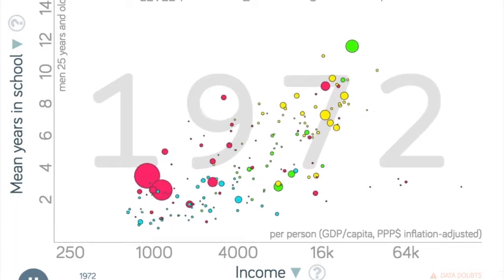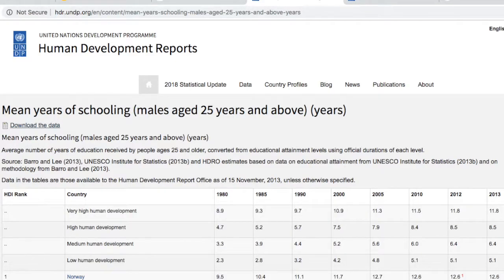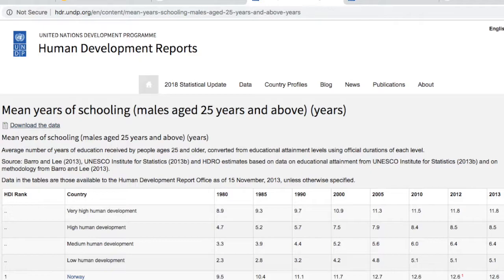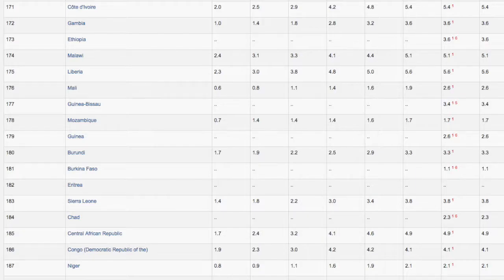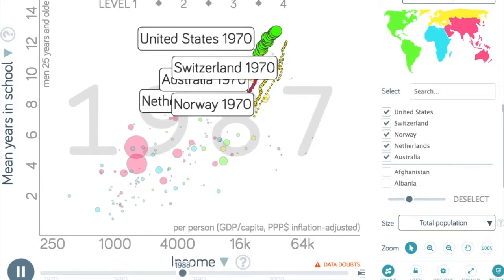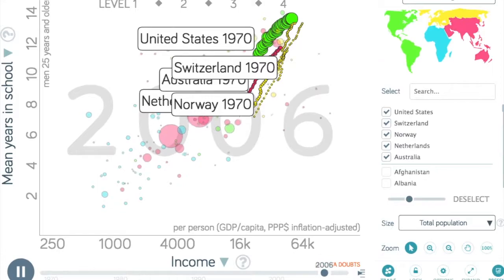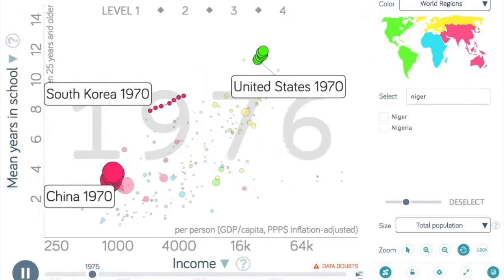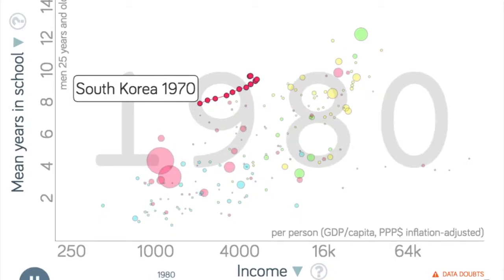Macro Video Project: Income Vs Mean Years In School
Thomas Valenza and Courtney Eley Video project MacroEconomics Pr